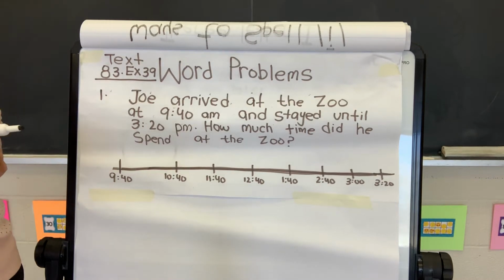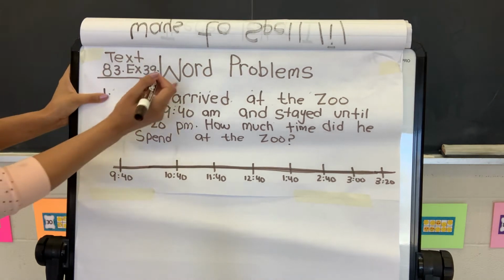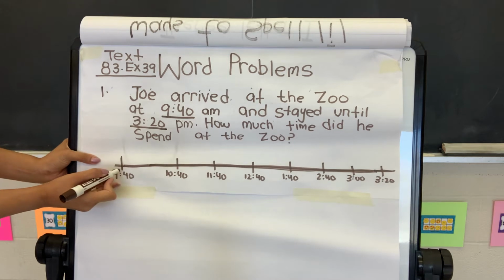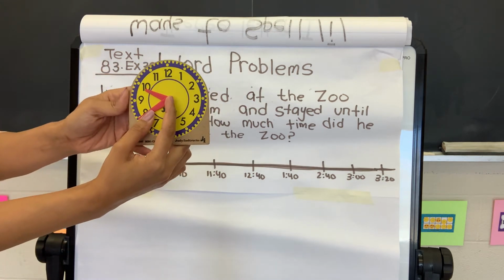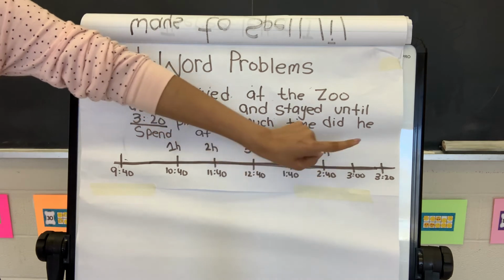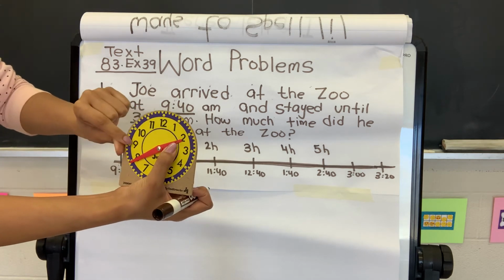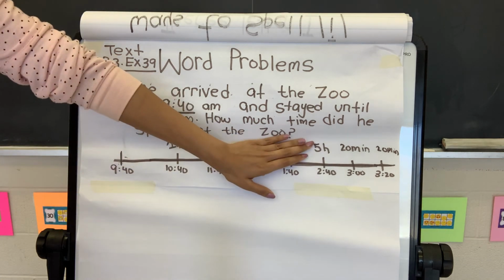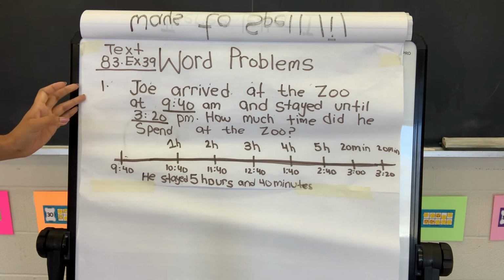Grade 3 Math Lesson 9 part 1